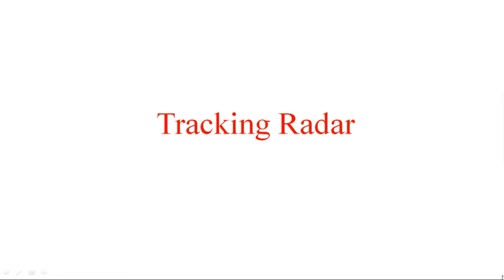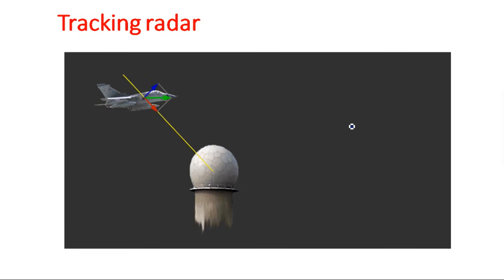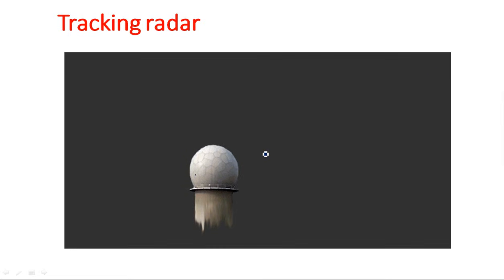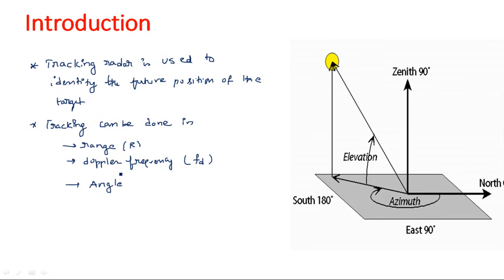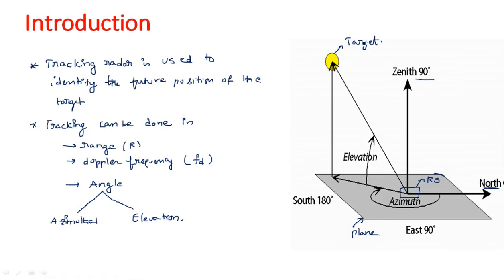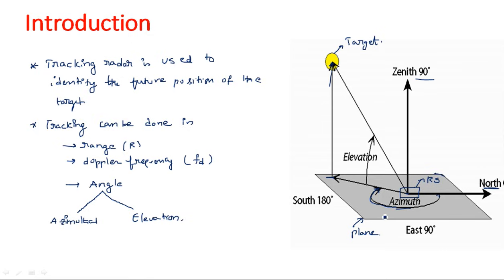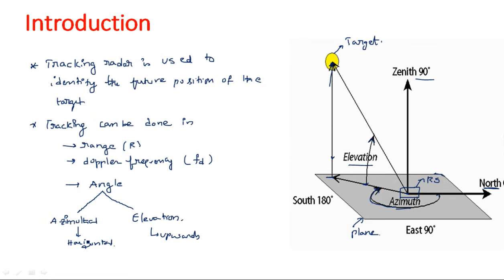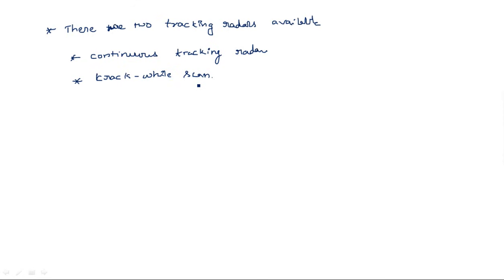Radar Tracking | Introduction | Radar Systems | Lec-44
Radar Systems
Introduction to tracking radar